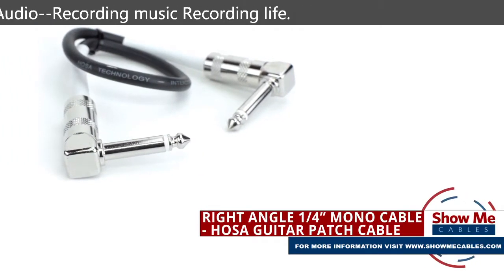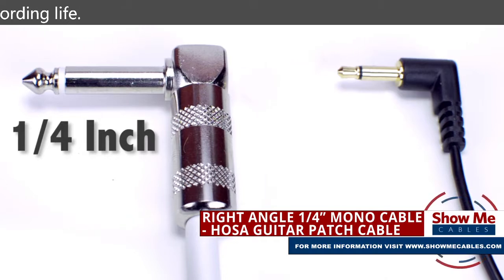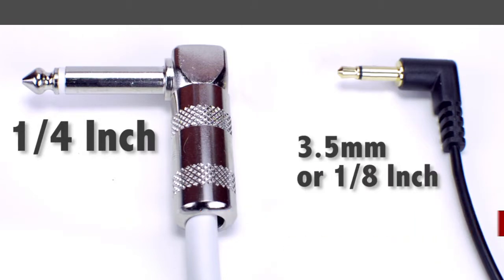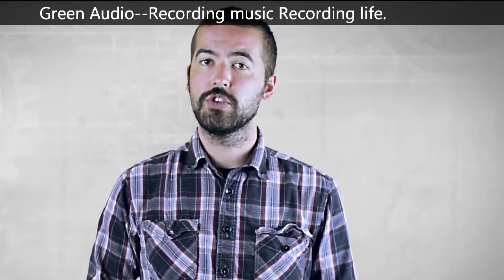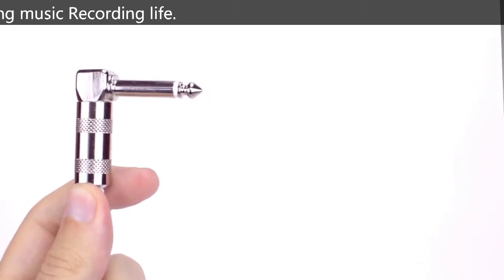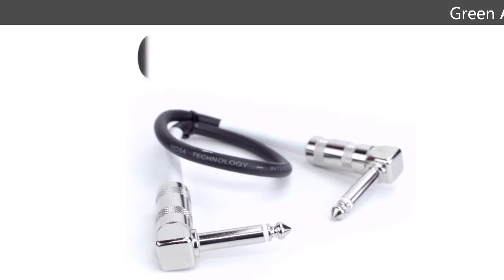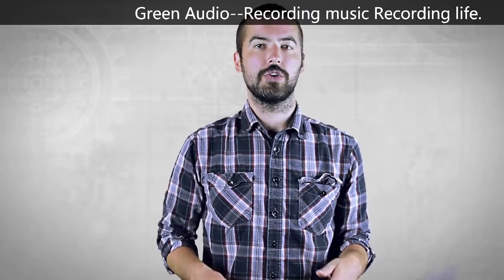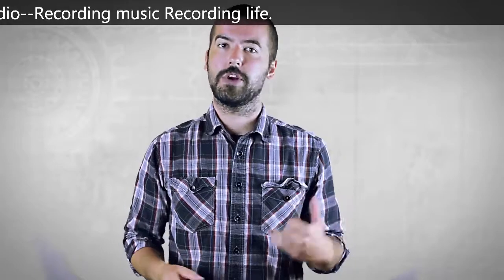GAZ CB136.35MM Male To Male Audio Cable Mono Electric Guitar Wooden Guitar